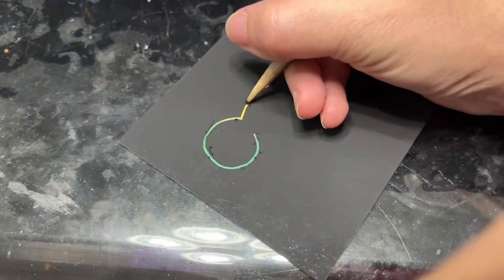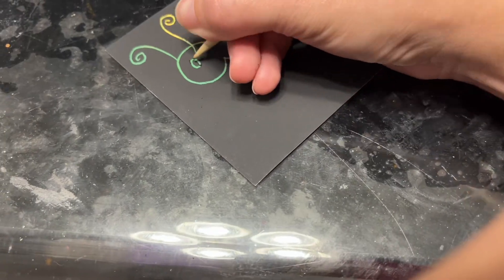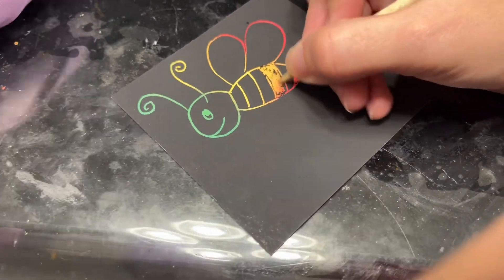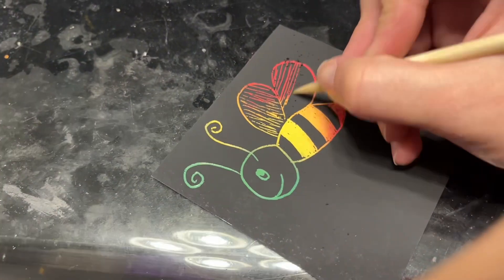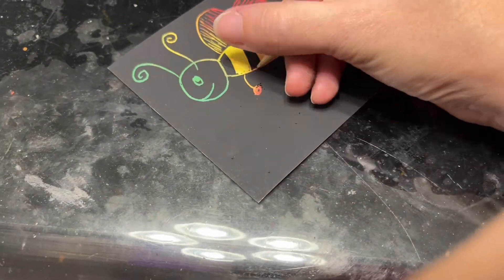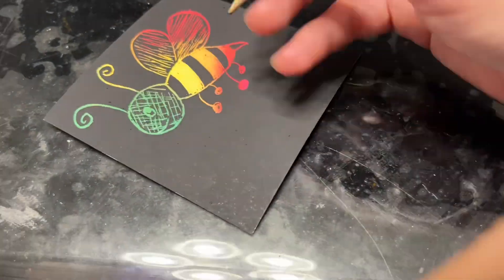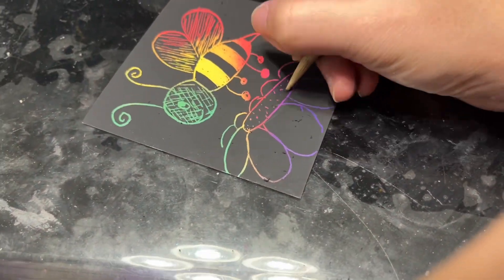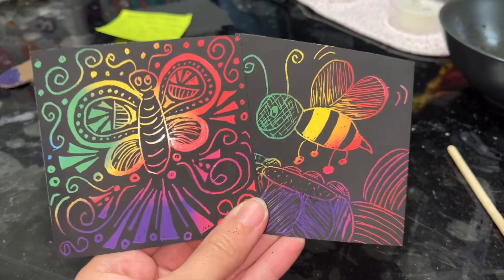Art Craft Essential For Kids: Rainbow Magic Scratch Mini Art Notes Paper - Gift Ideas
We've bought so many scratch paper over the past 6 years. This is one of our favorites on cost vs quality for doodling, notes, DIY cards, and even studying! (writing a letter in each paper and using it for letter recognition, reading skills, and spelling is super fun!)

These scratch papers are also pretty awesome for long airplane trips with little kids (2 to 6 years old) and are a must-have for your arts & crafts supplies & materials at home. It also makes a great addition to add to a kids' gift basket, like a get-well-soon or birthday gift basket idea for children.

ZMLM Rainbow Scratch Mini Art Notes - 125 Magic Scratch Paper Note Cards for Kids Toy Arts Crafts DIY Party Favor Supplies for Girls Boys Birthday Halloween Christmas Stocking Stuffer Gift Box